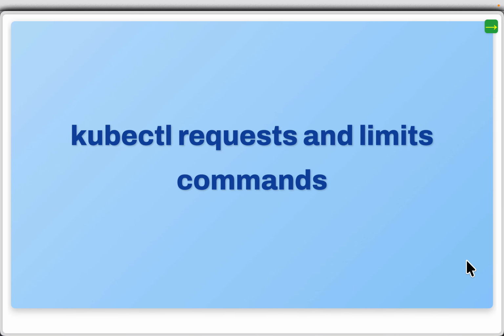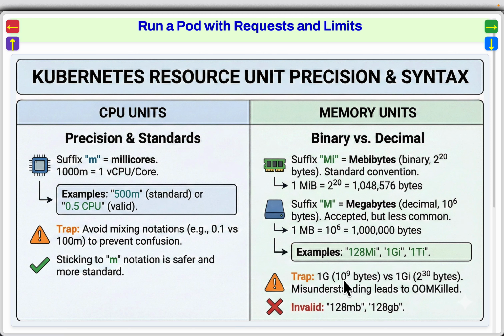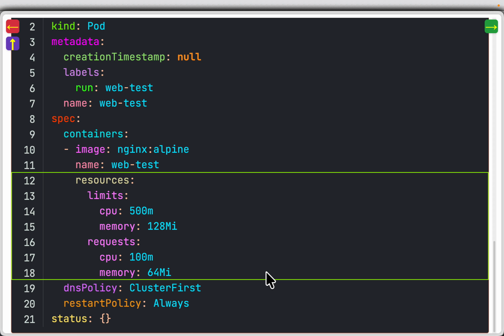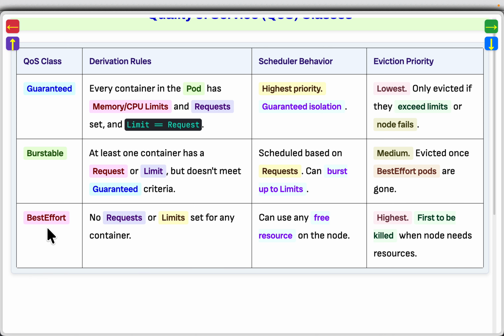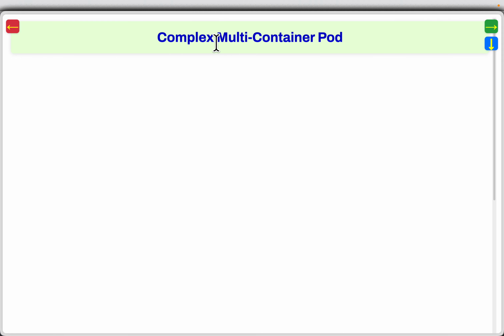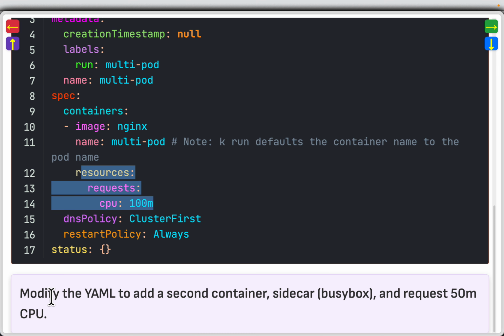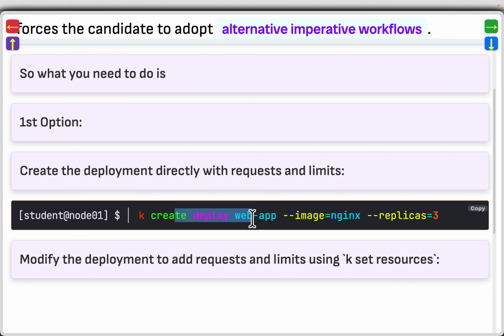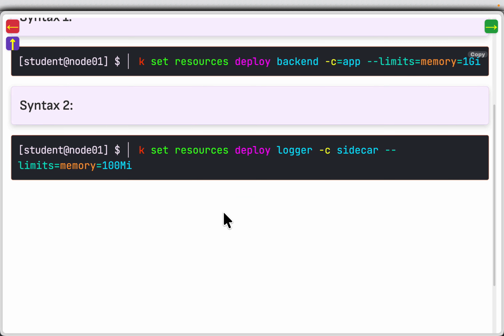kubectl requests and limits commands - v1